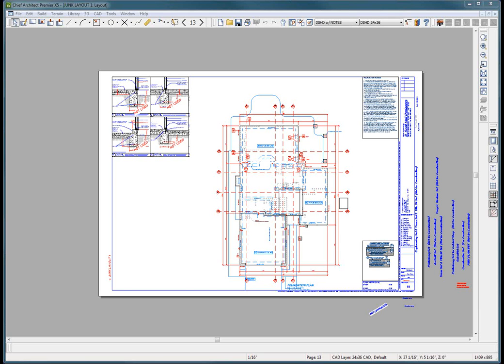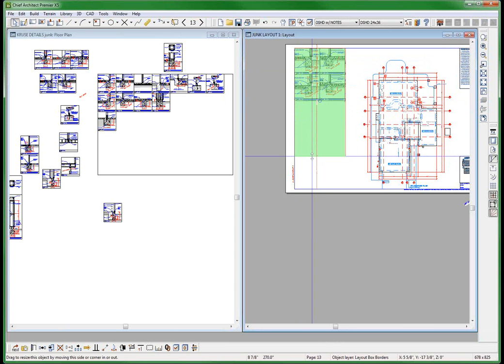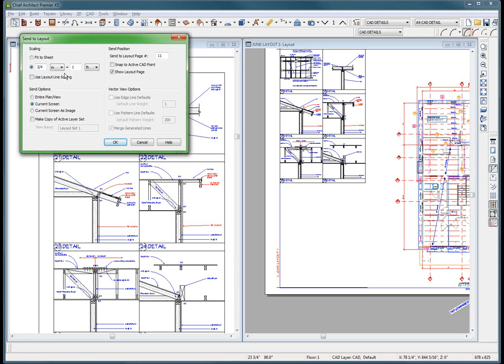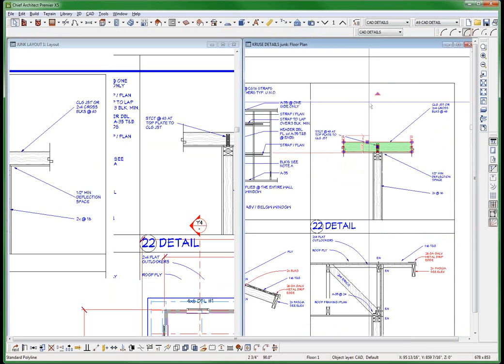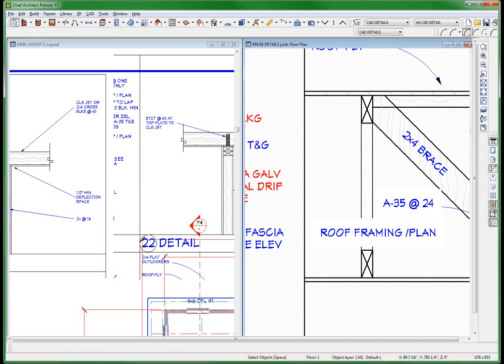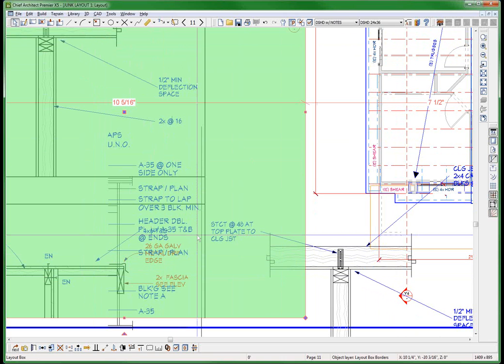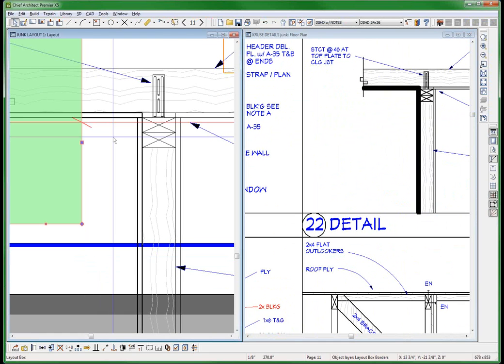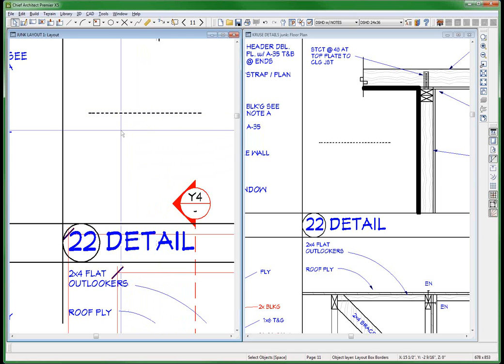JT CAD details to Layout Chief Architect Videos by dsh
Revisiting a method of sending CAD details to layout. Also looks into the option of USE LAYOUT SCALING. which I still don't get. A series of off the cuff videos exploring the features of Chief Architect.